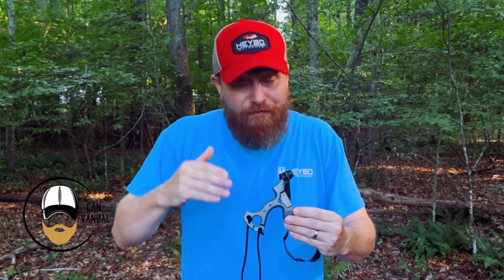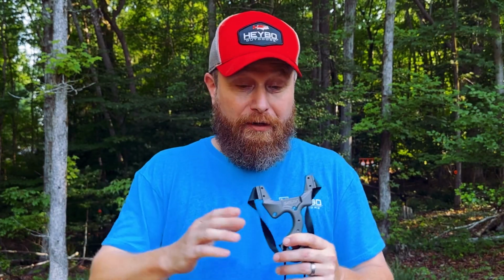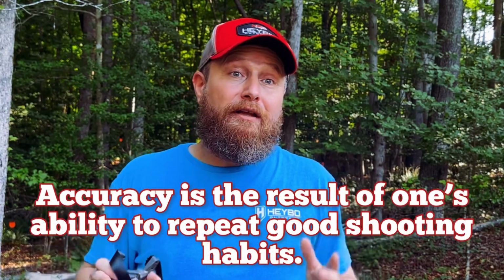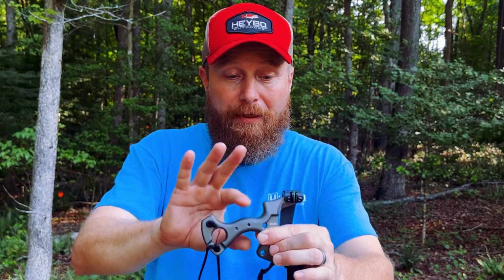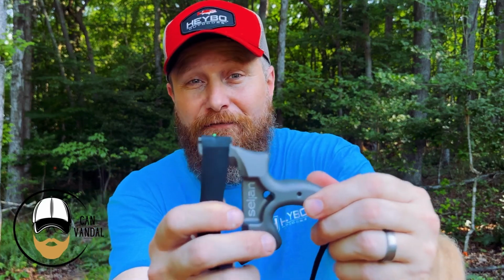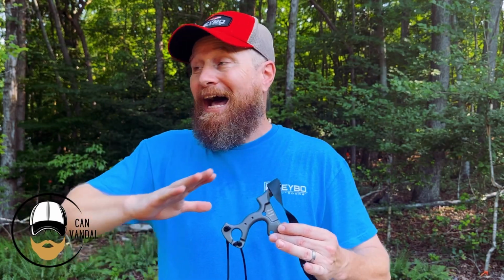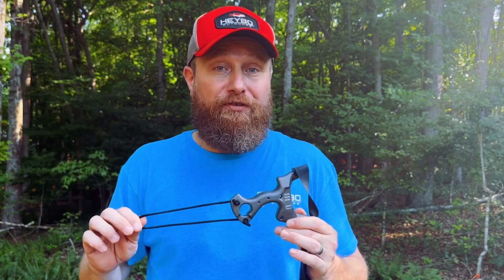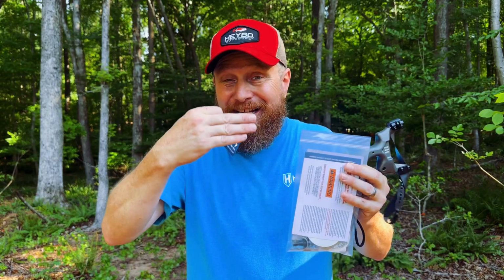TTF Perfection: Cleaver PRO Review!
catapult slingshot simpleshot Well, it’s finally here…my long anticipated review of the new Cleaver Pro Slingshot, by Mark Seljan! Well, a couple people were anticipating it 🤣! Hope you enjoy it Tater!

Musician: Jeff Kaale

Musician: Not The King

Musician: @iksonmusic

Judges 20:16
Out of all these people 700 choice men were left-handed; each one could sling a stone at a hair and not miss.